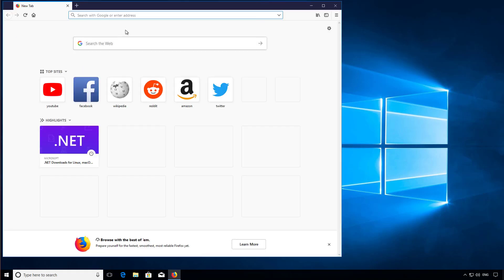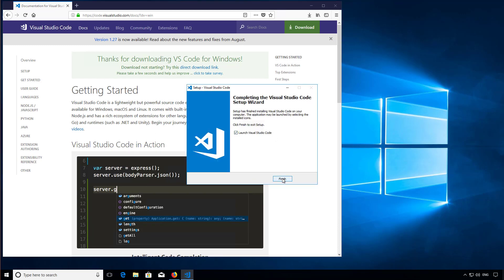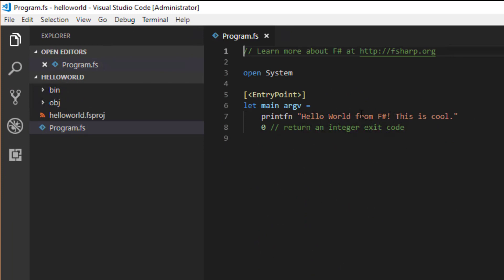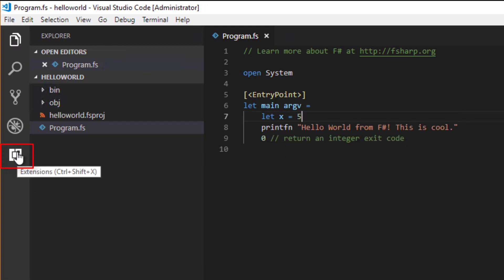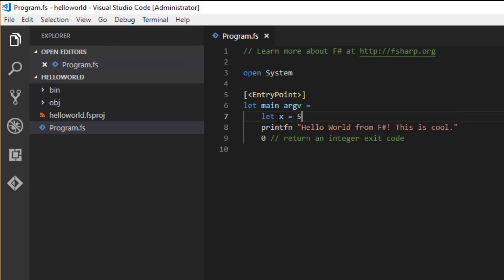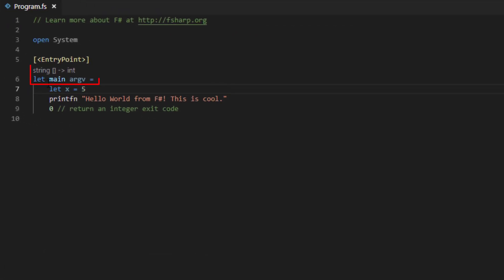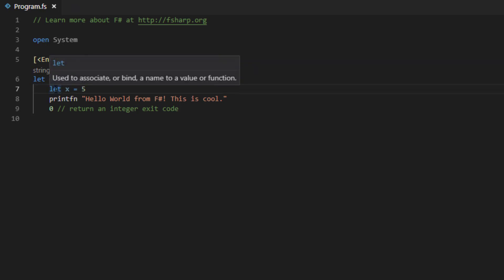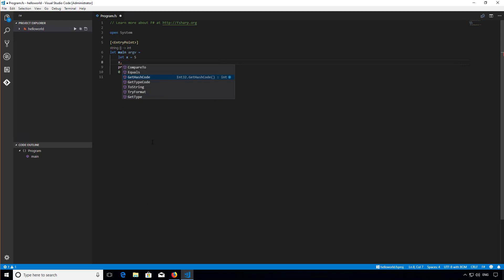F# and .NET Core - Installing an IDE on Windows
In this video, we'll look at how you can use Visual Studio Code to start working with F# on Windows.

0:22 - Installing VS Code
0:40 - Starting VS Code
0:58 - Working with F# in Code
1:16 - Installing Ionide
1:37 - Ionide Basics